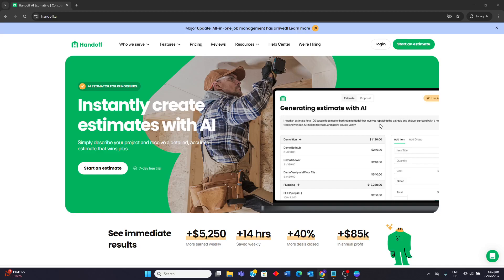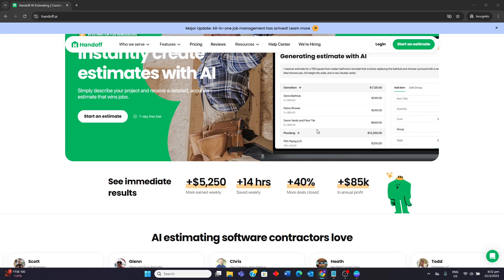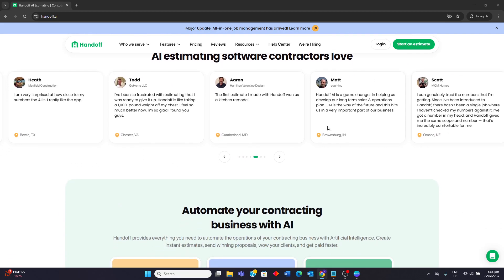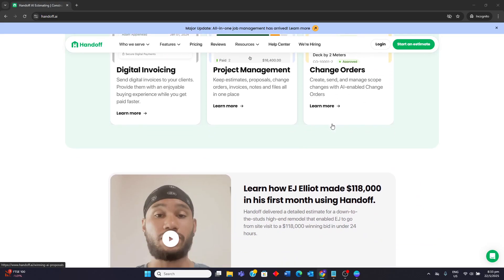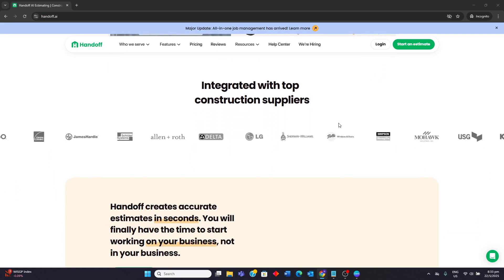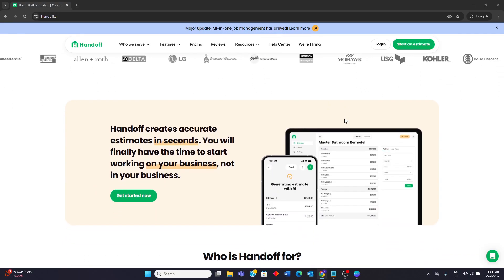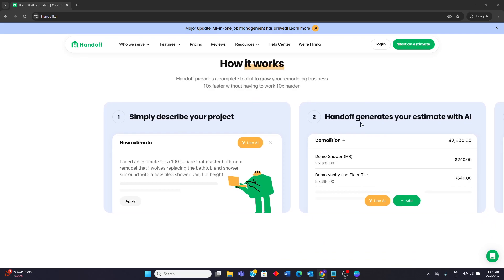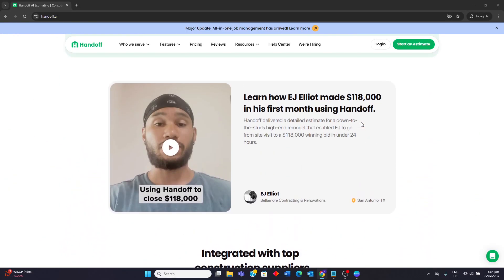Handoff AI Estimating Tool Review (2025) | Is this management tool for construction Worth It?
Handoff AI Estimating Tool Review 2025: Get instant, accurate estimates for your remodeling business! Discover how AI can streamline proposals, manage clients, and save you hours.